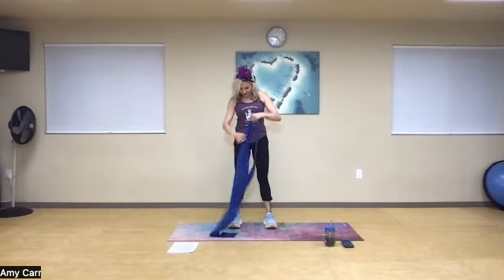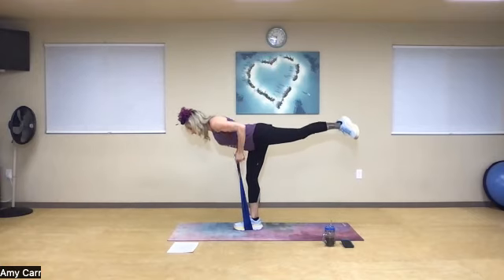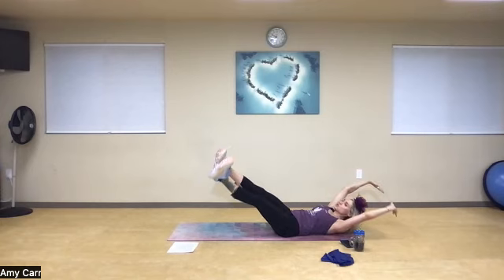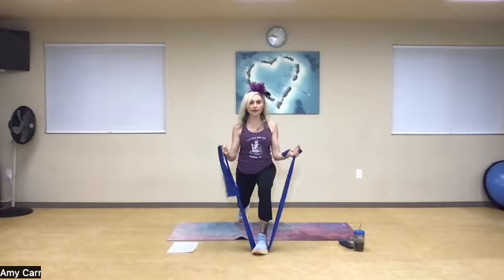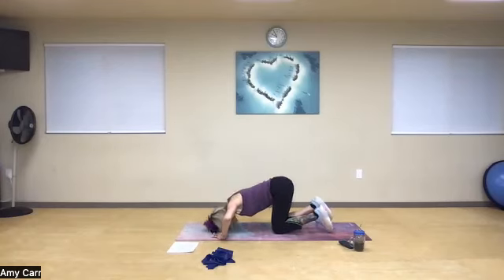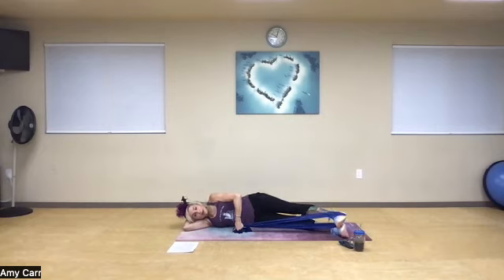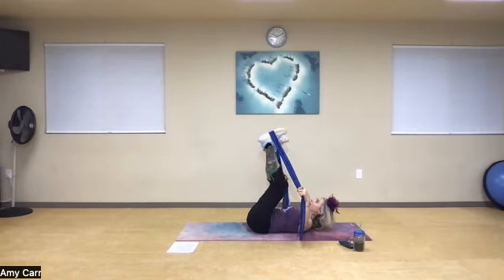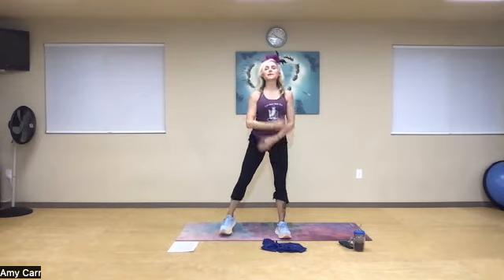Beachbody With Resistance